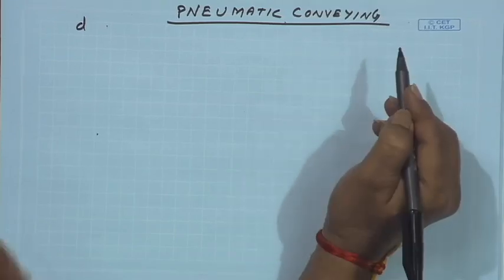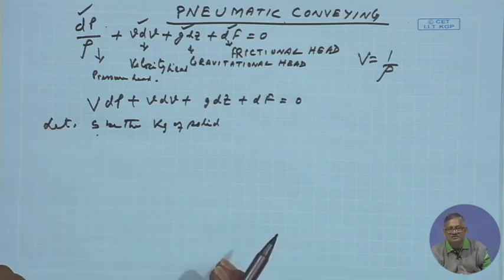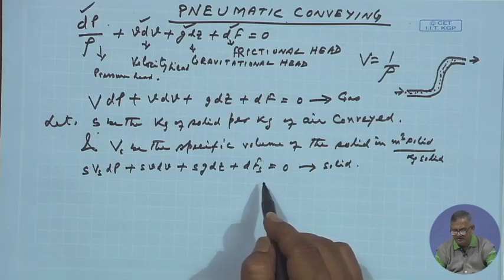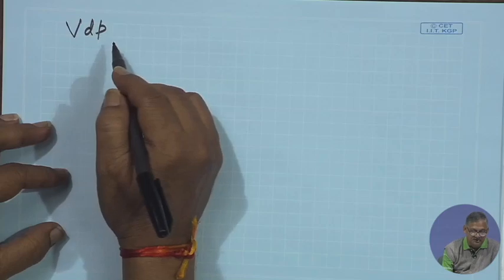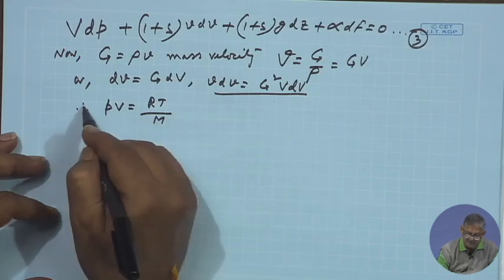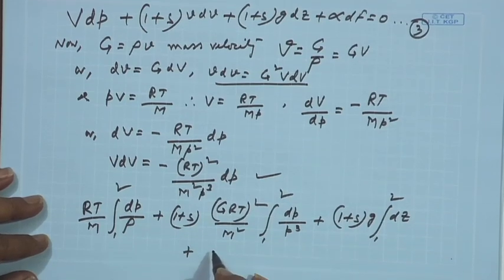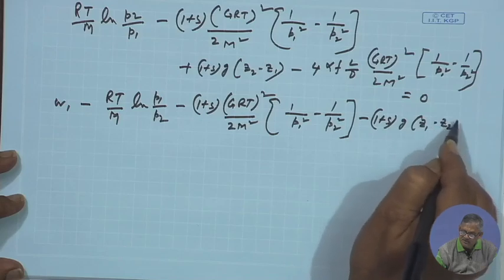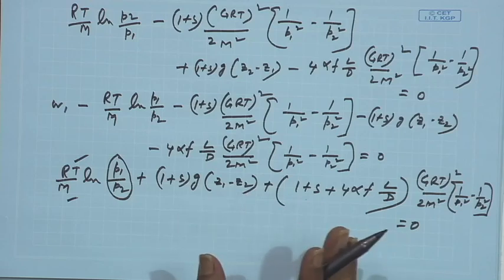Lecture 36 : Pneumatic conveying